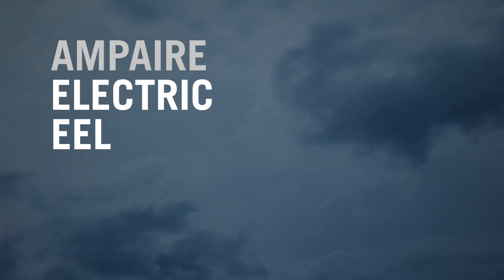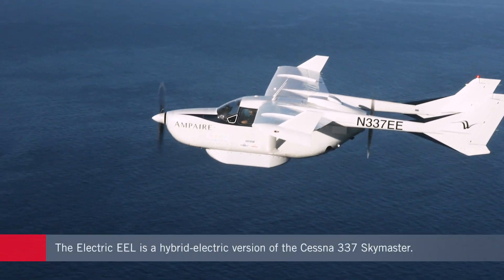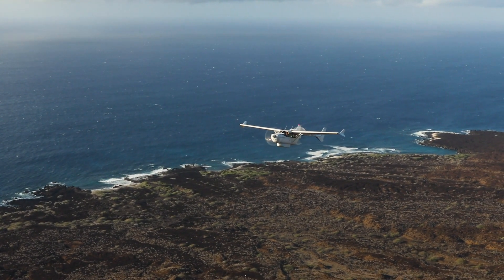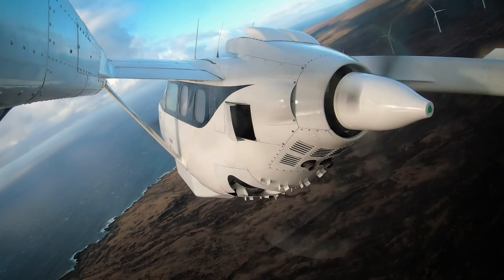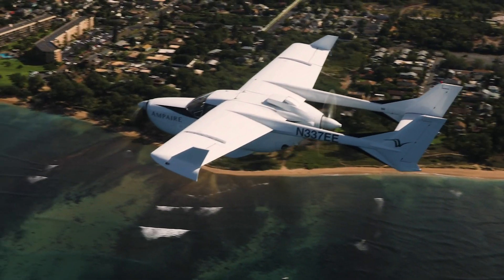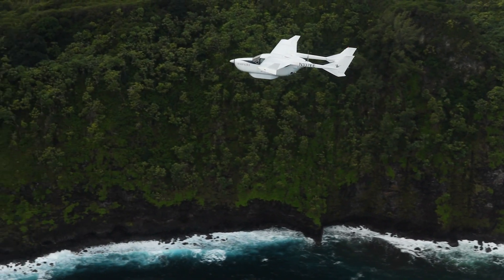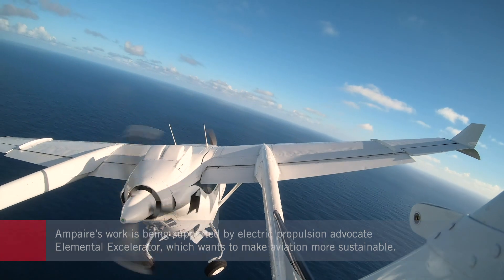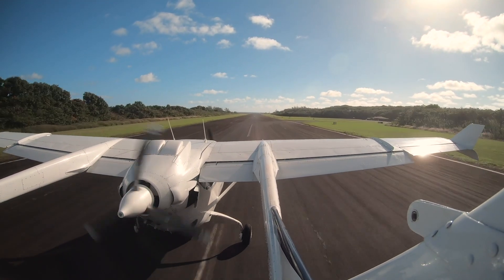Ampaire’s Electric EEL Tests Prepare the Way For Greener Airliner Services – AIN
Electric propulsion pioneer Ampaire has taken its Electric EEL technology demonstrator to Hawaii to evaluate how it will perform on airline routes. Local operator Mokulele Airlines is helping the company to define what preparations will have to be made for hybrid-electric aircraft to enter commercial service on scheduled routes by around 2023.